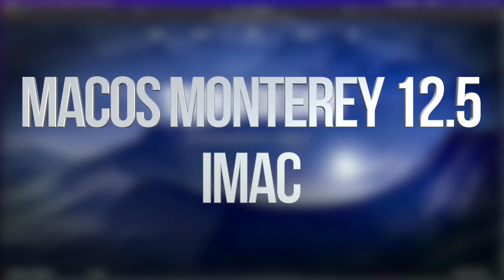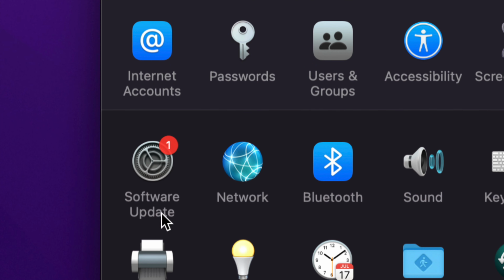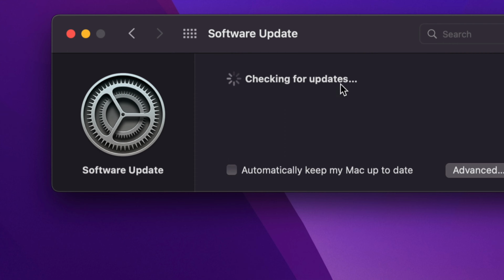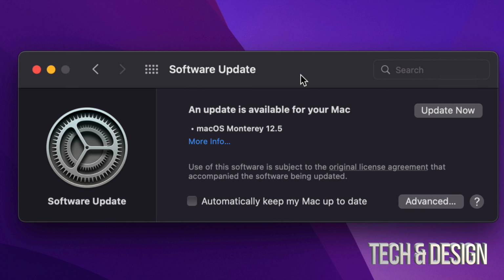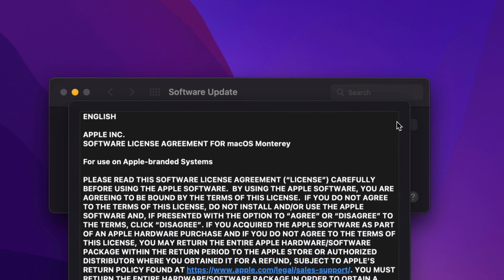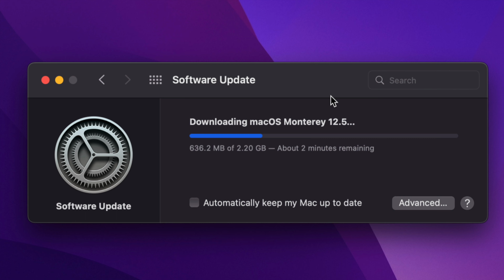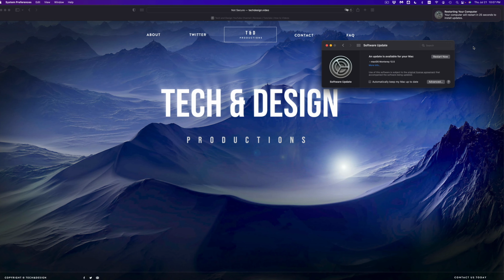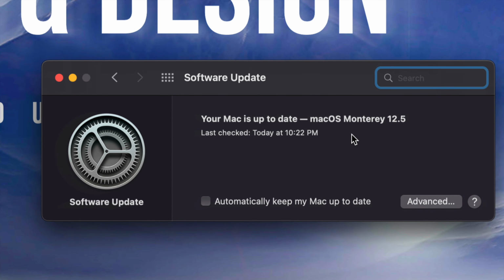Update iMac to macOS Monterey 12.5 | iMac M1, iMac Pro | Download & Install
Update macOS Monterey 12.5 iMac Mac update